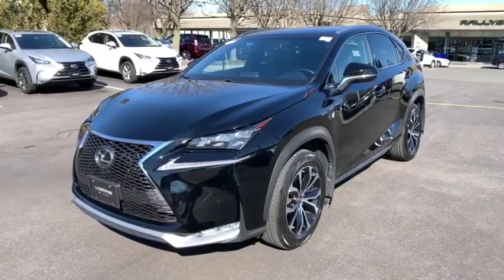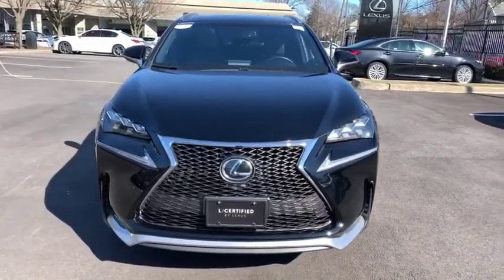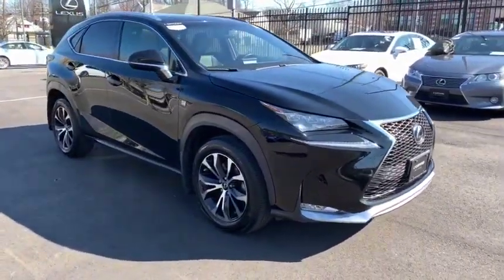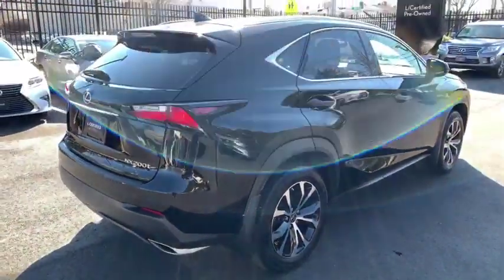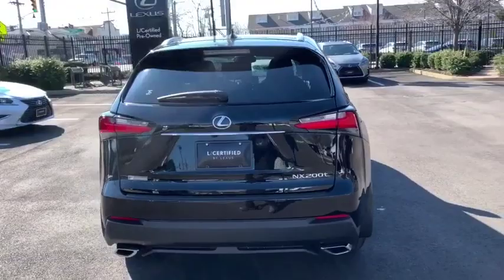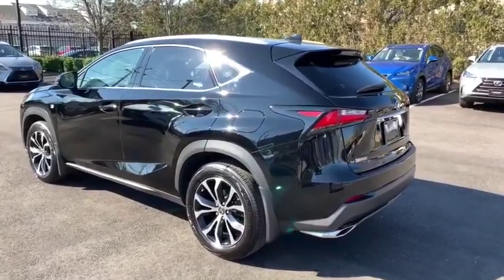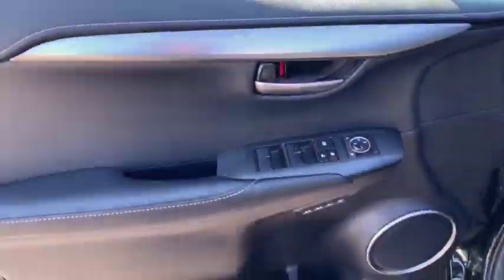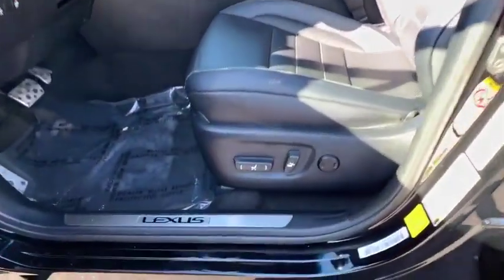2016 Lexus NX Walk-Around Roslyn, Albertson, Port Washington, Great Neck, Oyster Bay, NY 20555P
Obsidian U 2016 Lexus NX Walk-Around

Rallye Lexus
20 Cedar Swamp Road